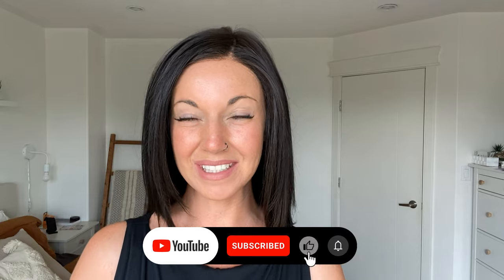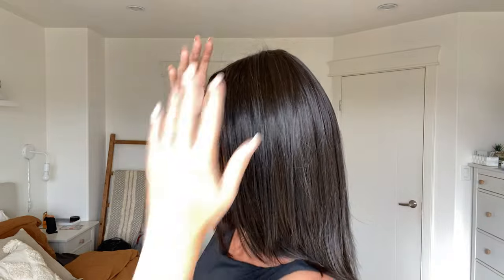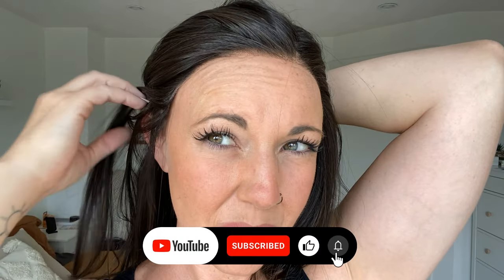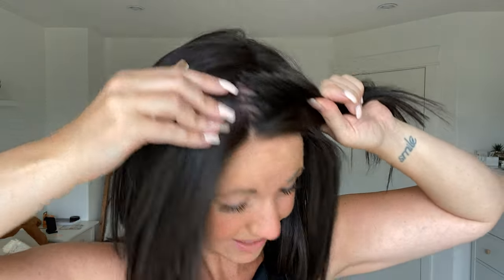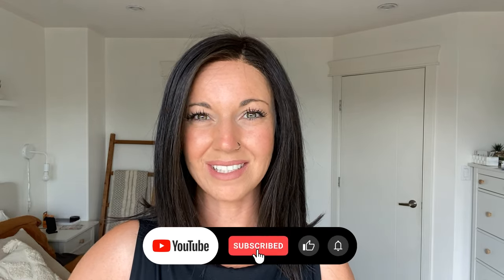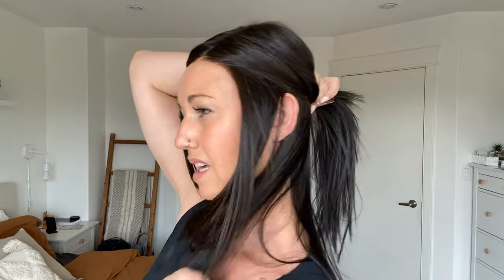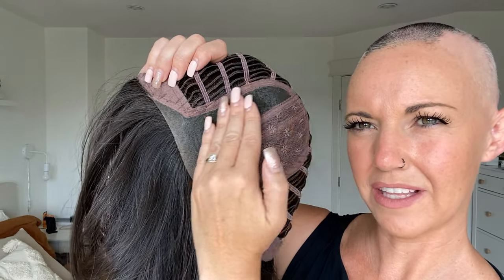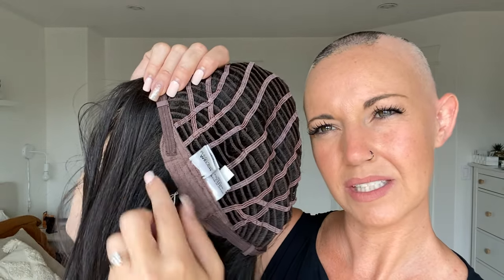Well Played by Raquel Welch in Off Black Wig Review | Chiquel Wigs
Has this wig cracked my top 10?! Watch to find out why I love this wig so much. If you are interested in learning more about the colour RL2/4 Off Black and comparing it to other brunettes, then make sure you check out my recent video on comparing Raquel Welch brunettes.

👉 Well Played by Raquel Welch in RL2/4 Off Black

CONTENT
0:24- Initial thoughts
1:38- fibres and maintenance
2:47- density, permatease, and style
3:37- lace front and mono part
5:49- Colour
6:31- length
7:16- styling
8:55- cap construction
9:52- size and fit
11:31- Final thoughts

🔵 ABOUT